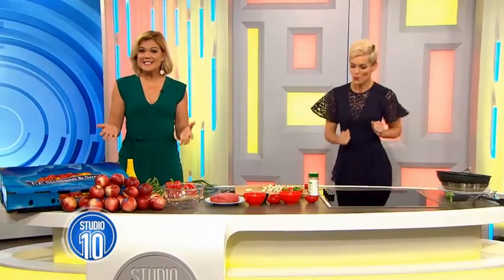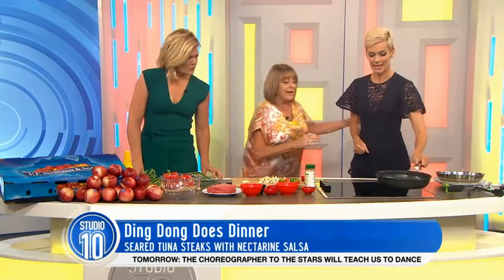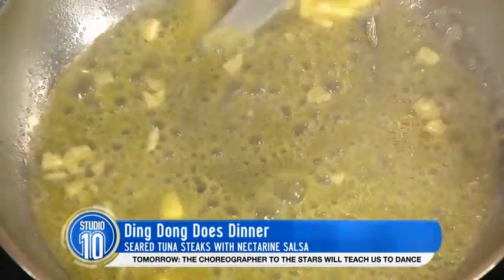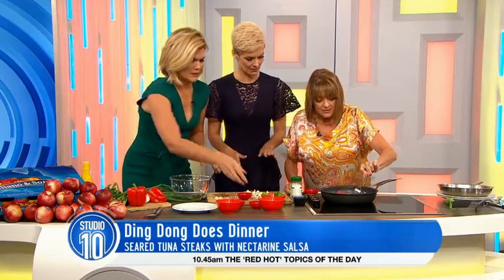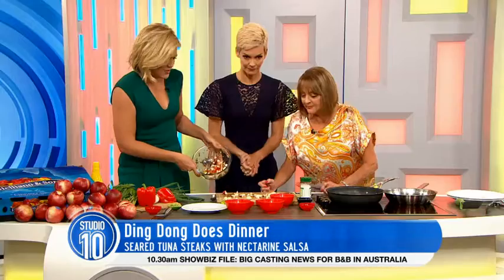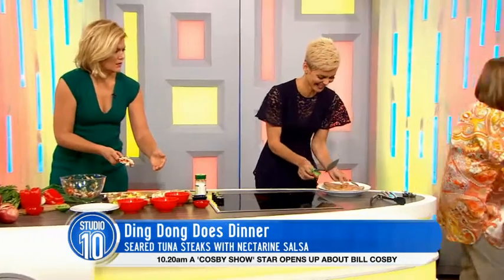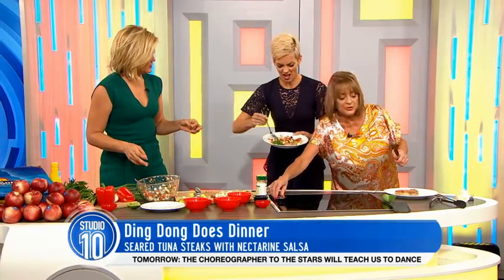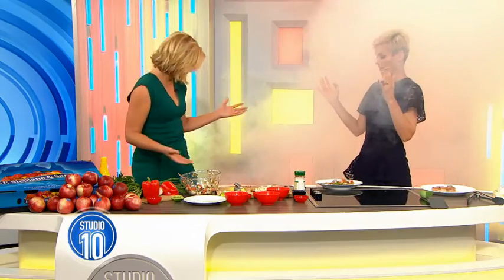Ding Dong Does Dinner: Tuna Steaks with Nectarine Salsa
Densie makes a surprise appearance for Ding Dong Does Dinner!